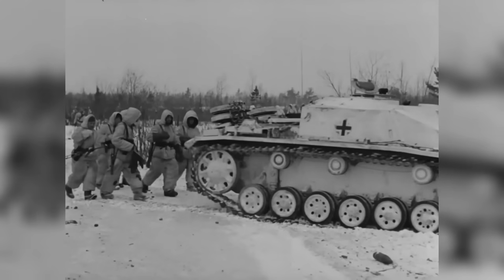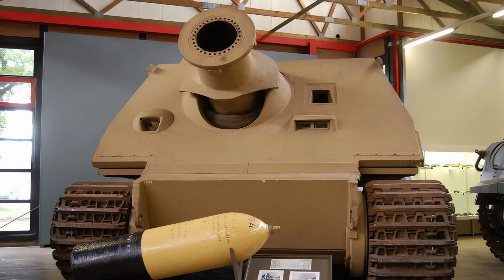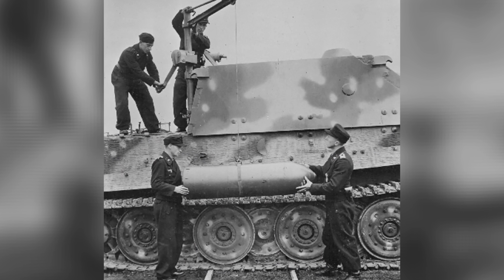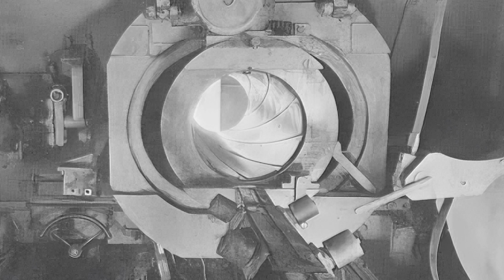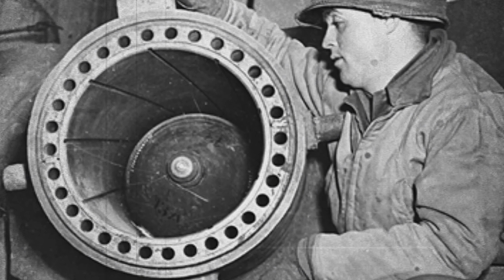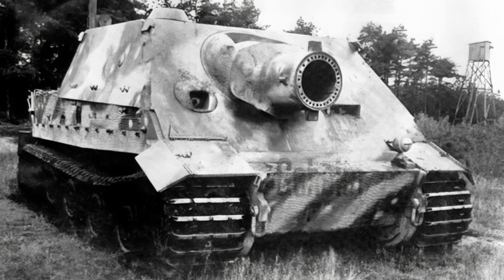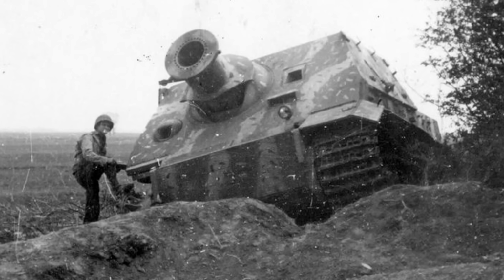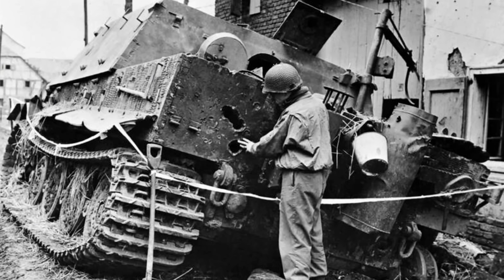The Dark History of Sturmtiger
This is the story of one of the strangest weapons of World War II — the Sturmtiger. Built on a Tiger tank chassis and armed with a naval rocket launcher meant to destroy submarines, it could erase buildings with a single shot. But its devastating firepower came with horrific drawbacks.